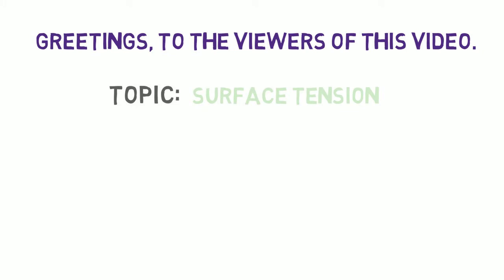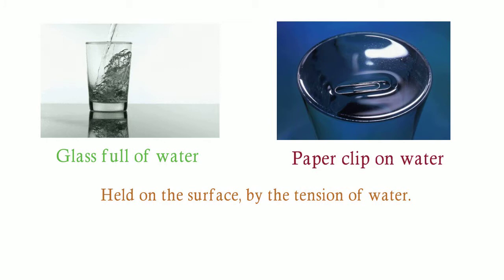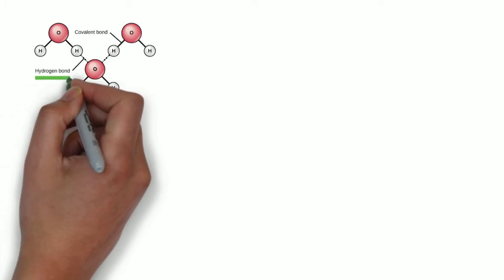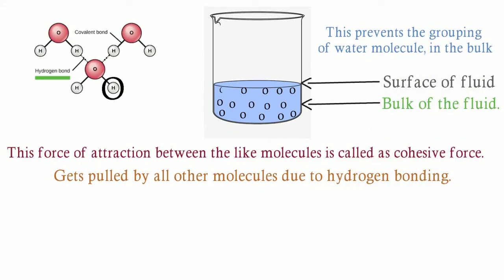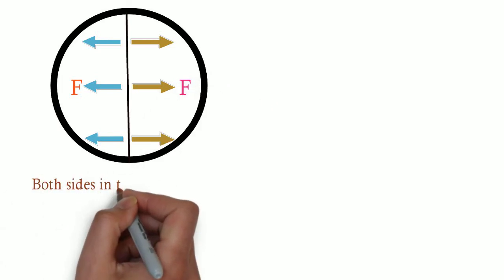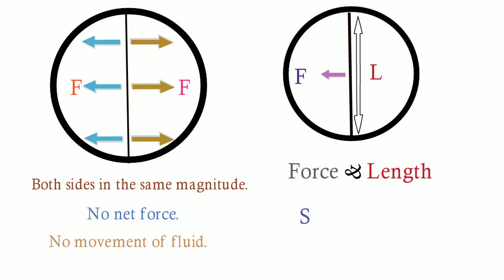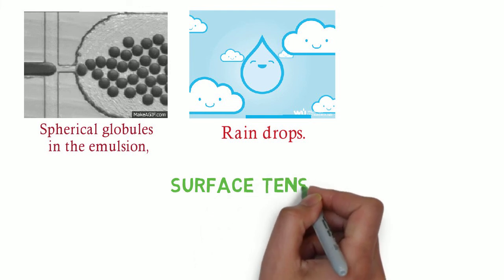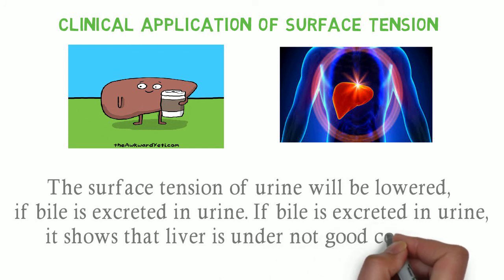a brief video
Surface tension is a exclusive phenomenon of liquids.
Let us see what is surface tension, it's explanation, and the relationship between surface tension and metabolizing capacity of liver and many more information in this video.